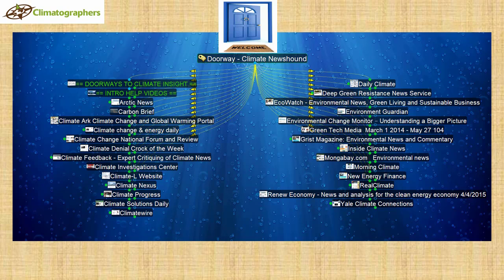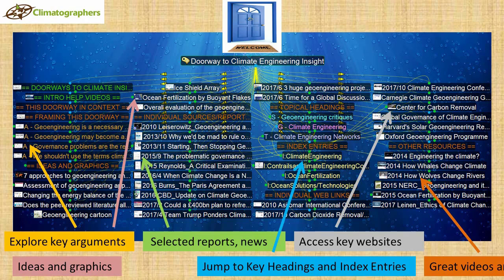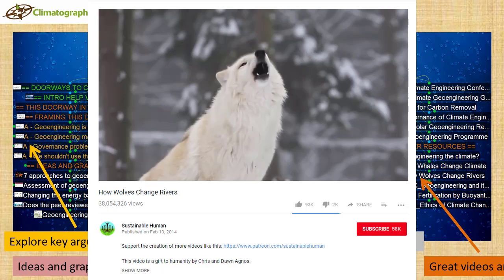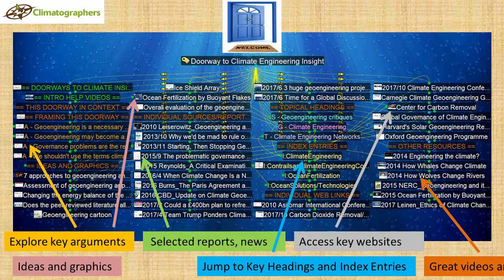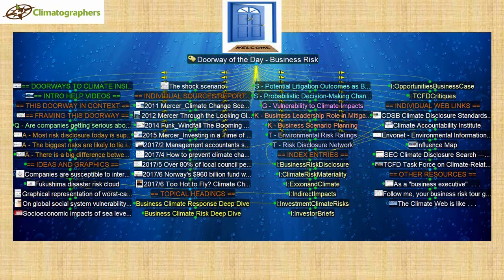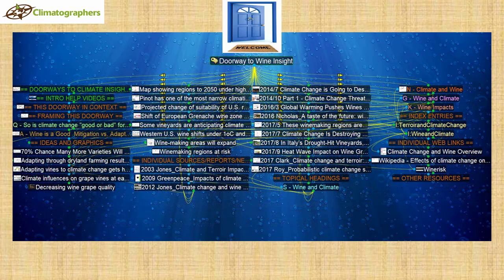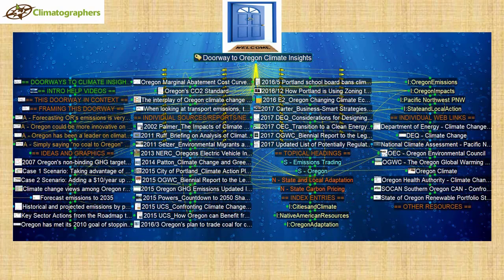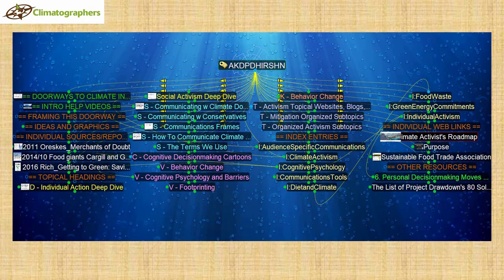Part 6 - Customized Actionable Knowledge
This final video of the series introduces how the Climate Web can be customized to deliver actionable climate knowledge to specific audiences and individuals. It explores numerous ways that the Climate Web is currently doing so.